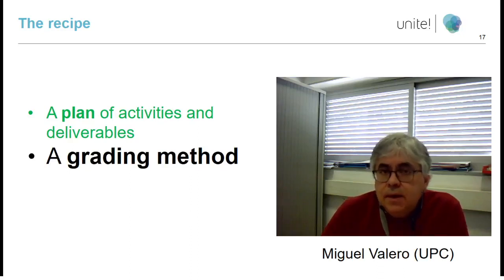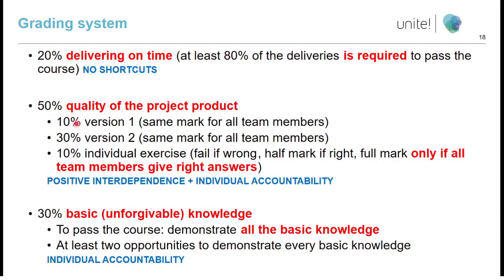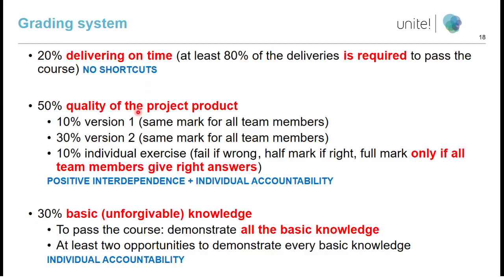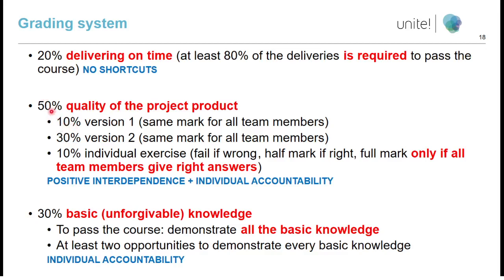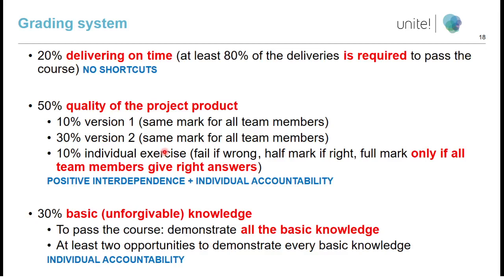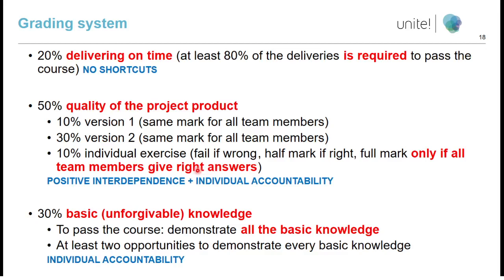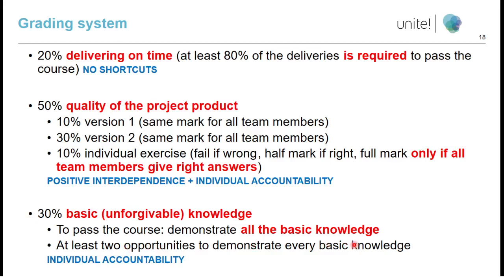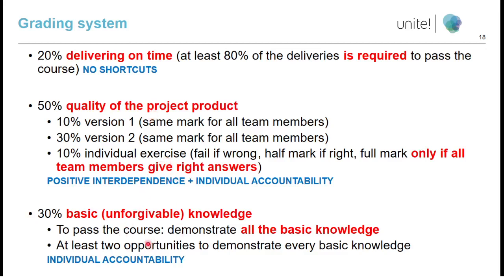A recipe for PBL (4/9)